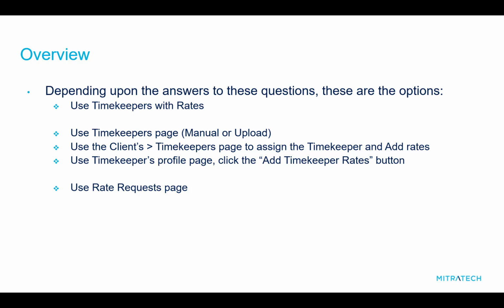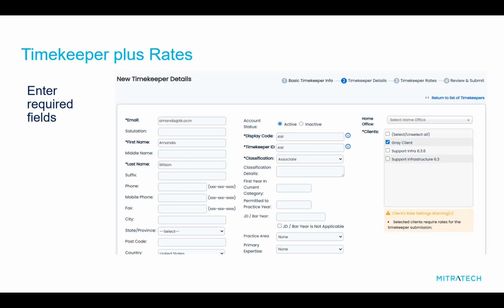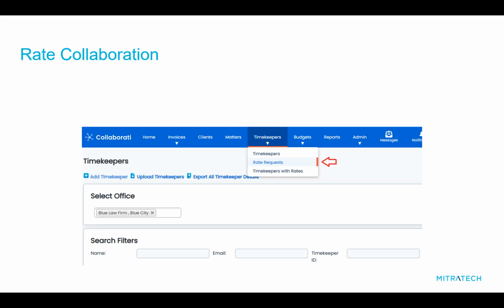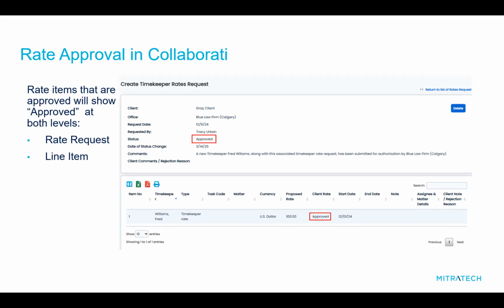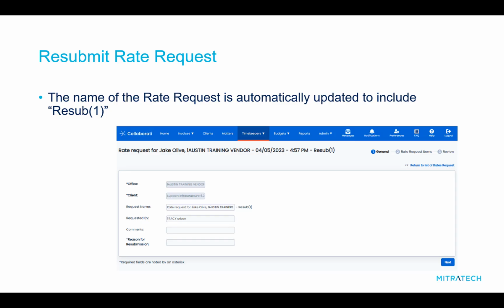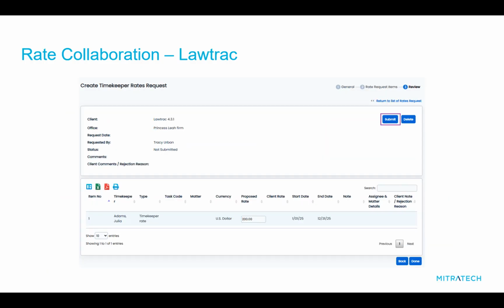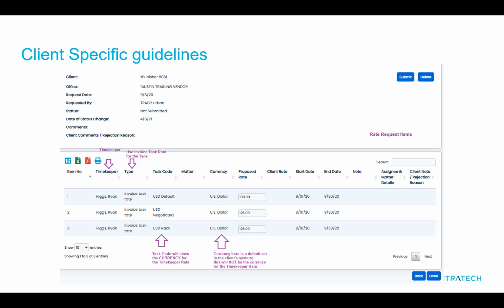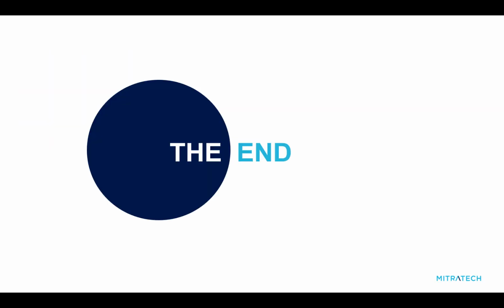Rate Collaboration, Sharing and Timekeepers with Rates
Training on Rate Collaboration and Rate Sharing. Also covers Timekeepers with Rates.